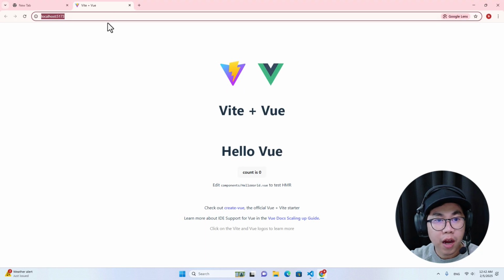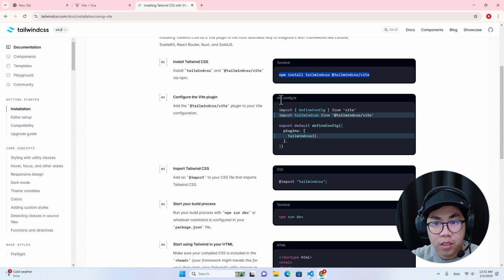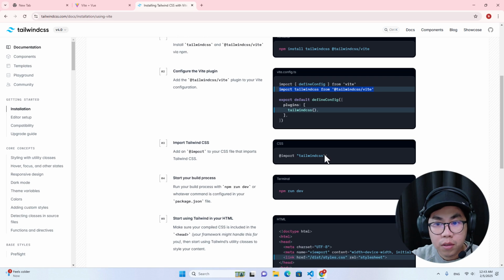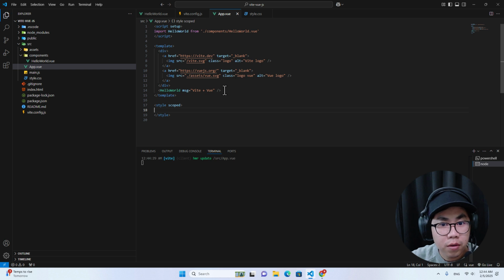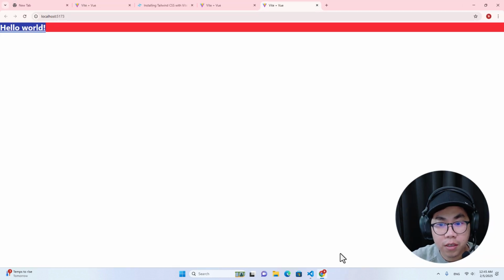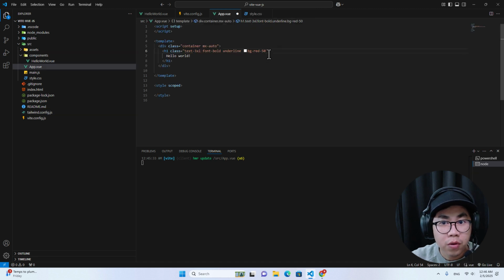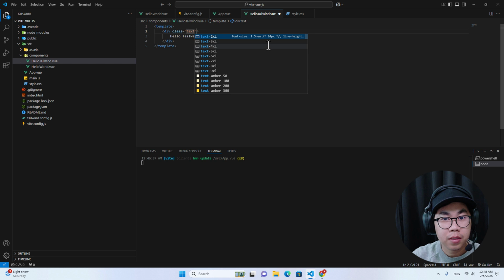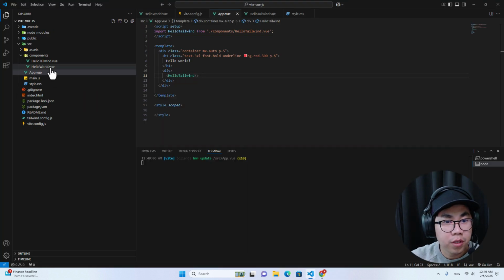How to install Tailwind CSS V4 in Vue with Vite for Beginners in 2025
This video will show you how to use TailwindCSS v4 in Vue using Vite. I will show you how to install Tailwind CSS Vue with Vite projects. This is a step-by-step tutorial for beginners. At the end, you will be able to use Tailwind V4 on your Vue.js projects.